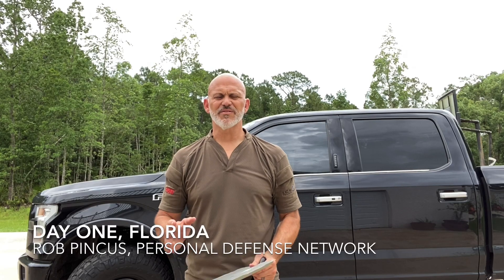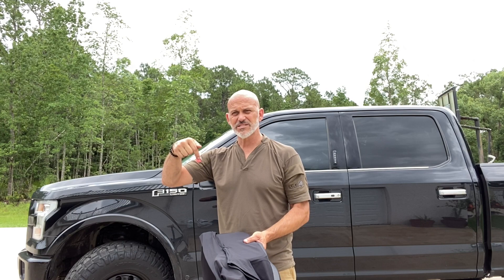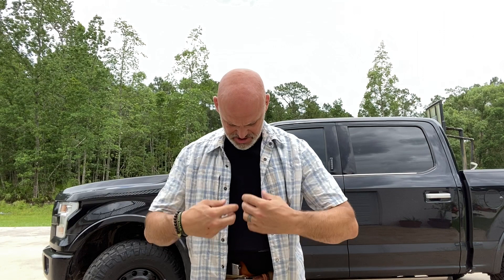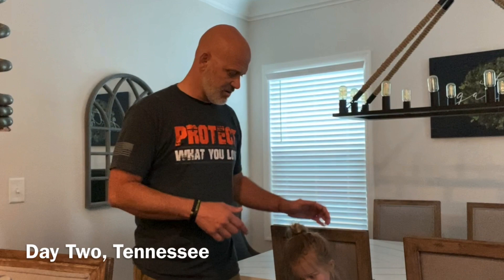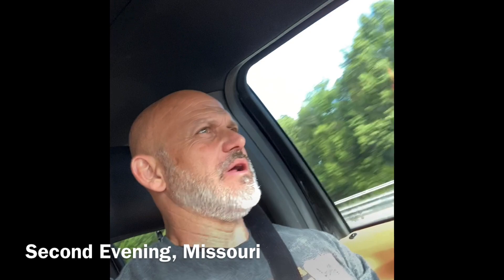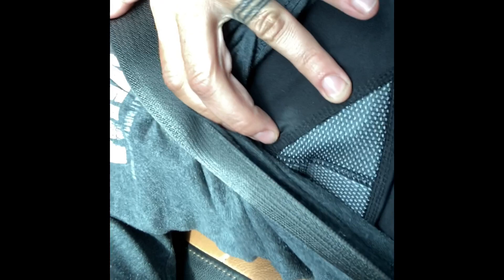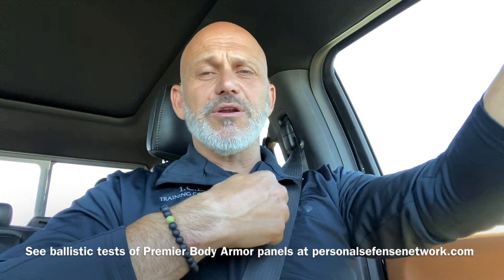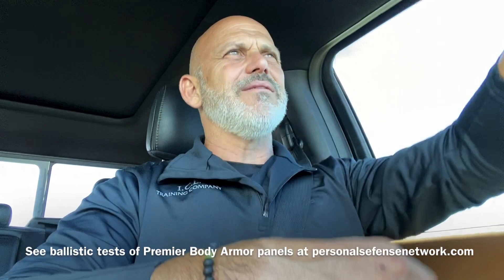Premier Body Armor T-shirt Panels, 3 Day T&E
Rob Pincus got a set of IIIA T-short panels from Premier Body Armor, designed time fit into a new T-shirt from TruSpec. He wore the set up for 3 days while driving from FL to CO, with several different types of clothing to test comfort and concealability.
Level IIIA Panels will stop common hand gun rounds, up to and including .44 Magnum. These panels are also tested to stop 12 gauge shotgun loads (buck & slug).